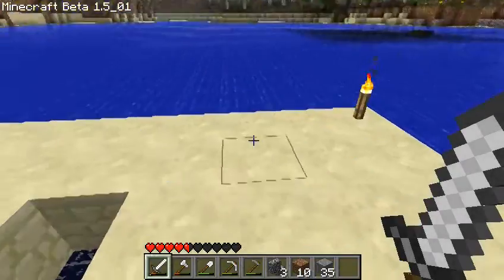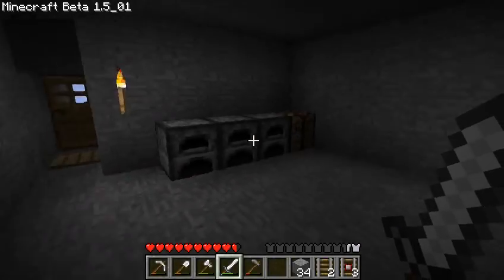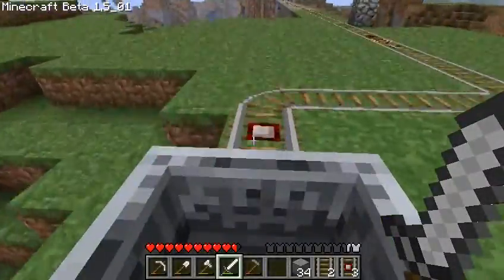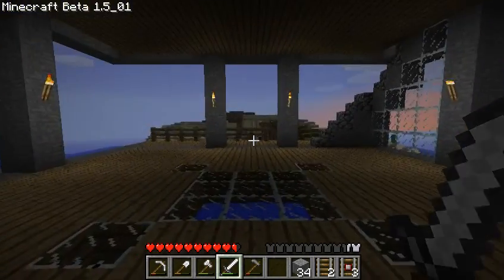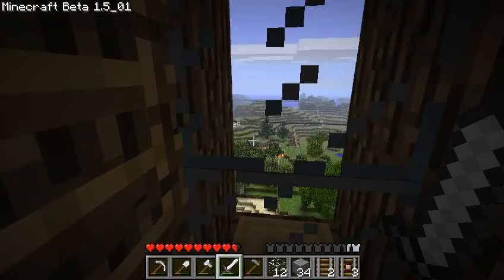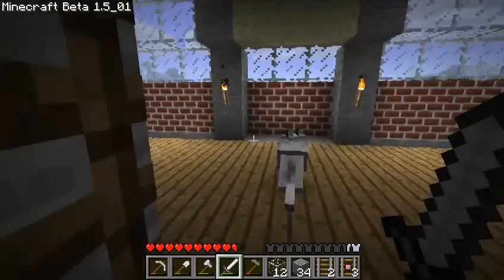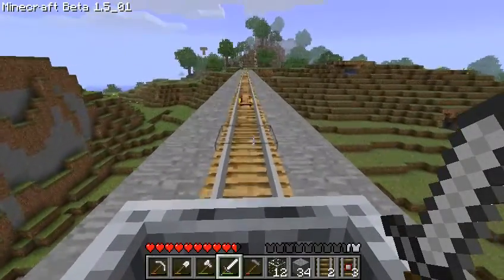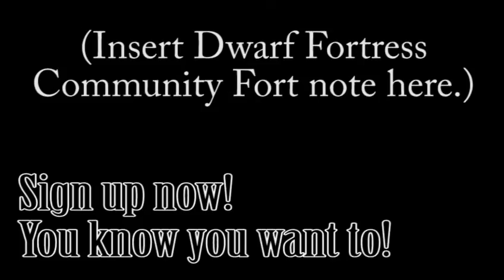Amp's Minecraft! #27 Embracing the Railway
Another quickie, just showing off the progress I've made on the hanging house, and my newfound love for rail systems. Some tweaking still to be done, but I'll get it all ironed out in no time!